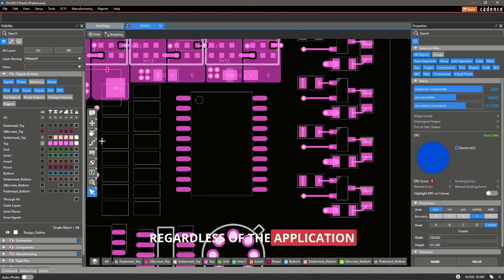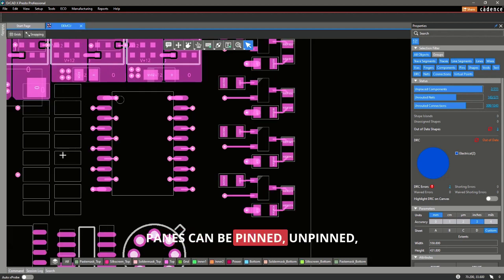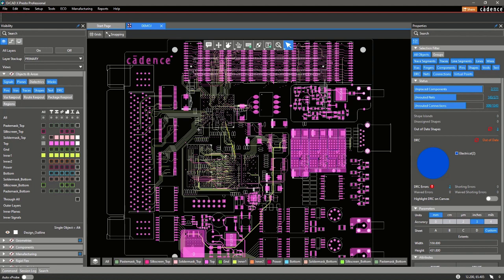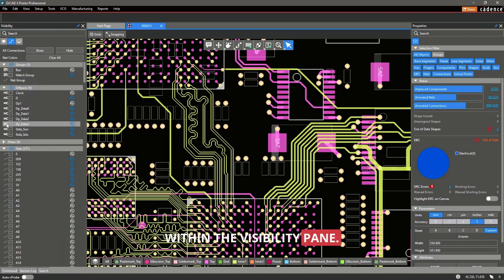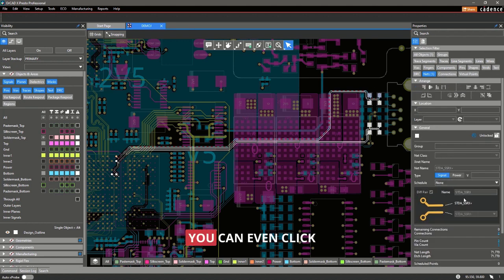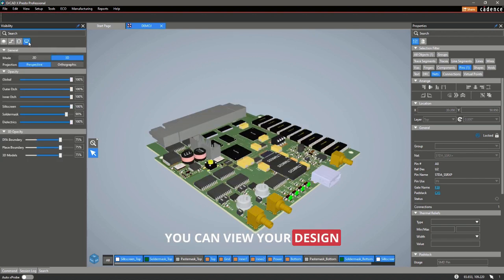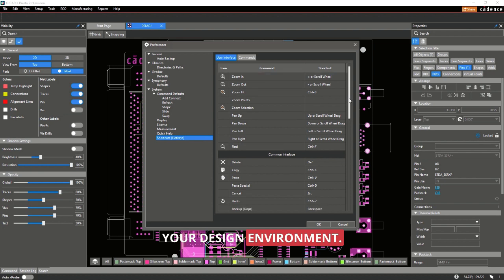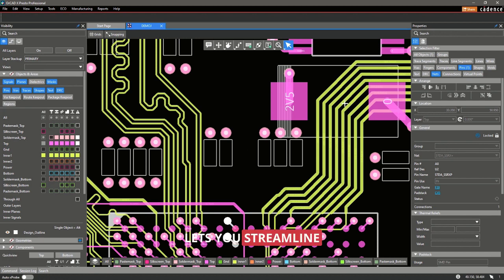Why We Use Custom Workspaces in OrCAD X (And You Should Too)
OrCAD X has simplified and reconstructed the design workspace by consolidating many interfaces so you can design efficiently.

Customization made simple.

To customize your workspace, simply rearrange the floating tool and panes to suit your personal preference.

It streamline your productivity, so you can focus on what matters - designing.